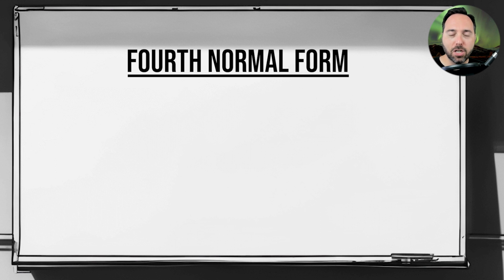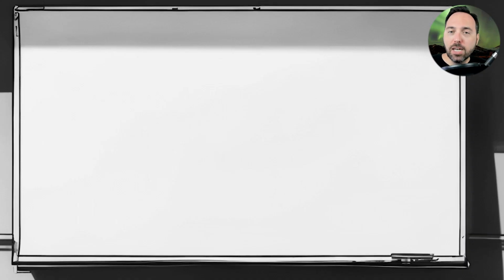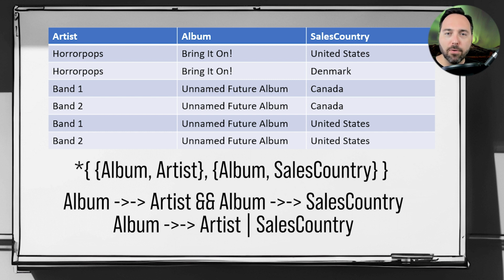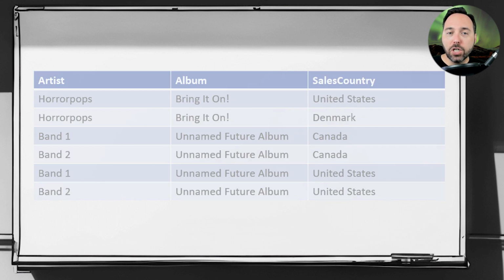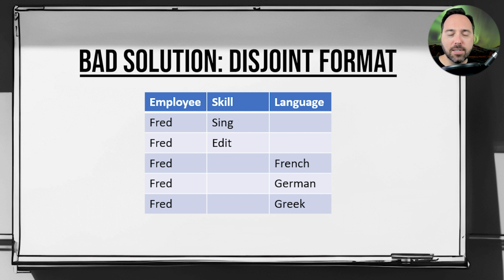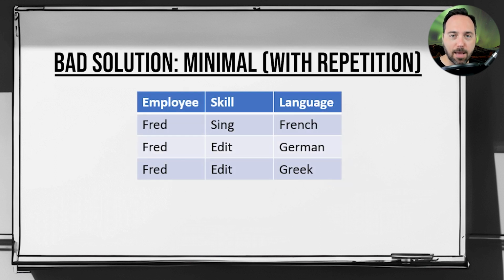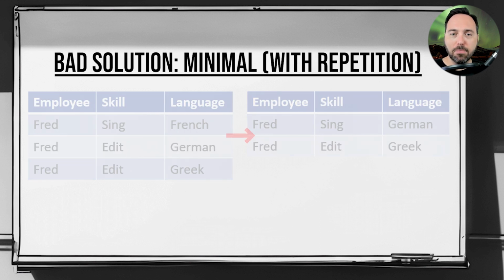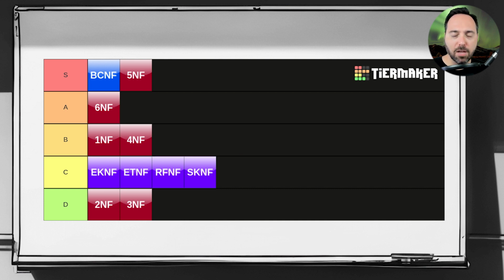Database Normalization: Fourth Normal Form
In this video, explain what Fourth Normal Form (4NF) is and why I consider 5NF to be significantly more important. Even so, 4NF does make it easy to explain a certain common class of problem, allowing it to provide some measure of utility.

Handbook of Relational Database Design